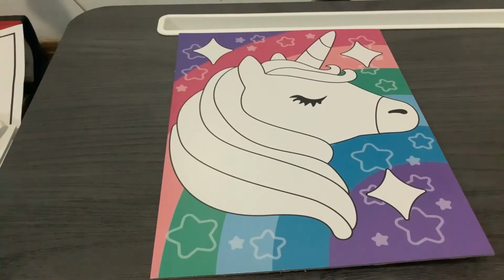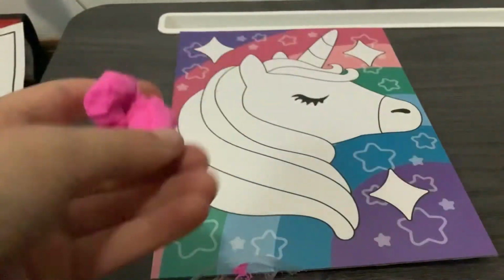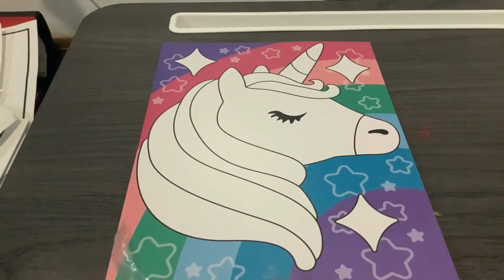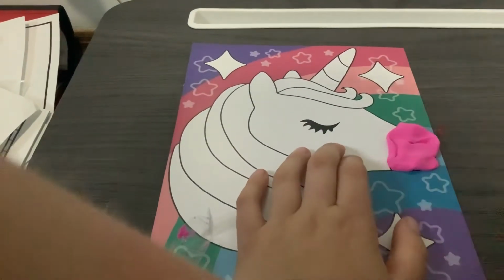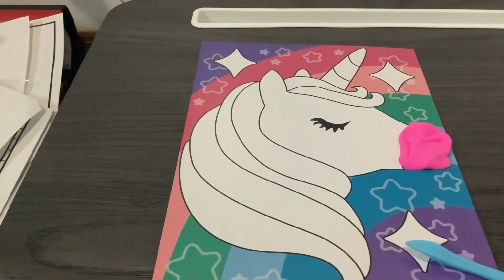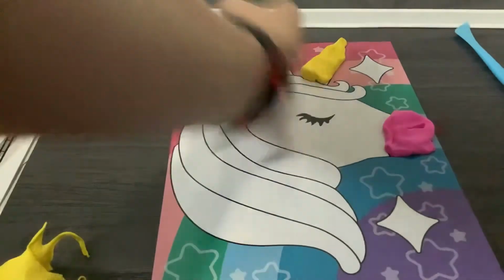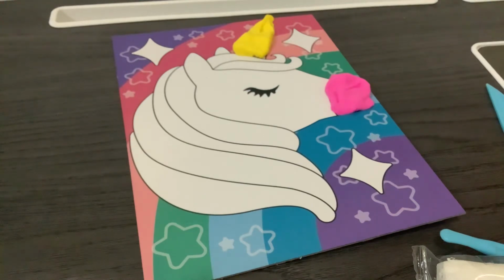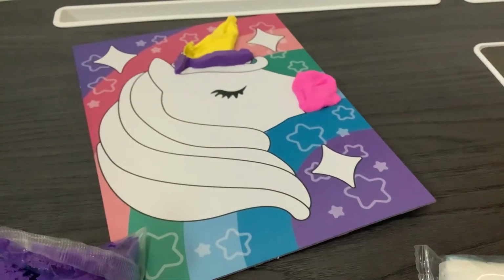I’m gonna be customizing this unicorn